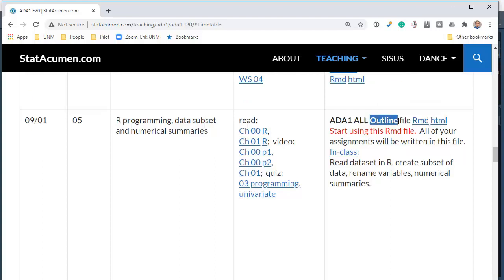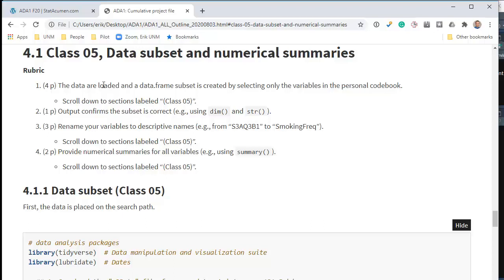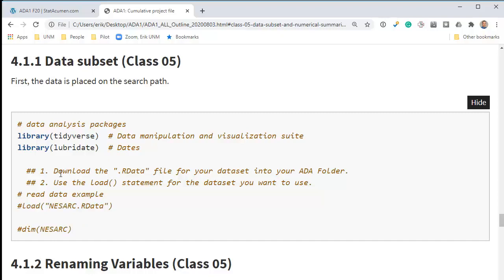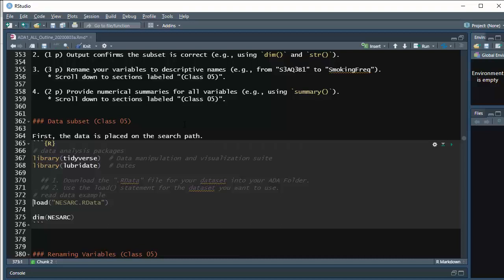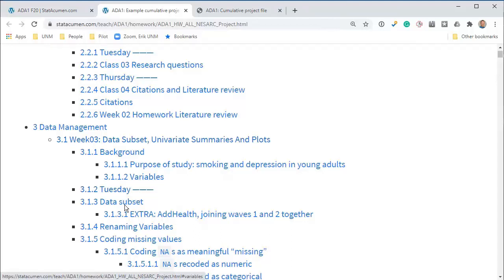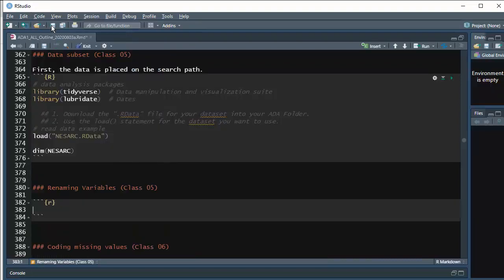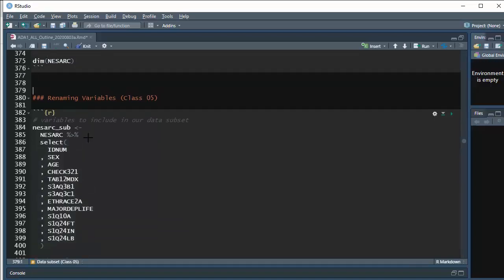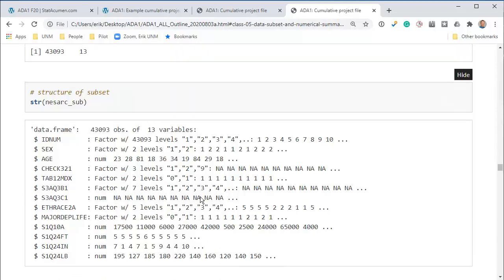ADA1 CL 03b Data subset, UNM Stat 427/527